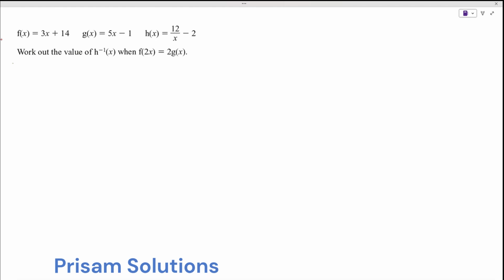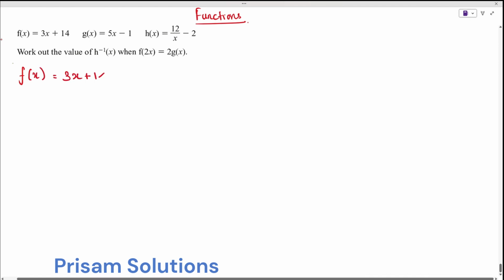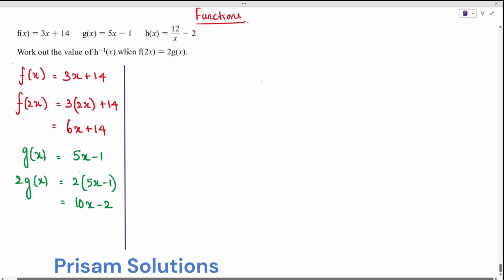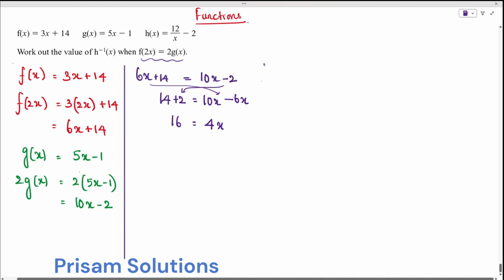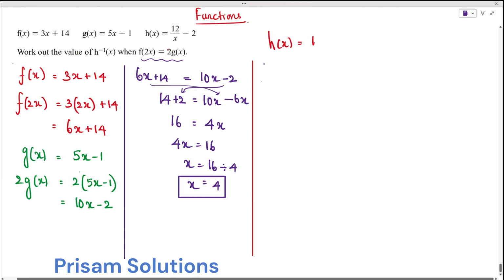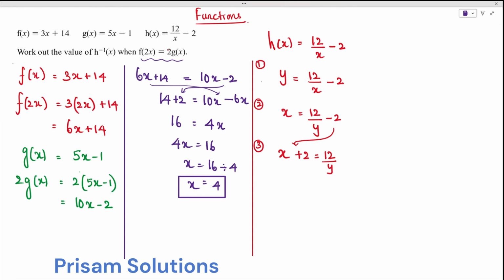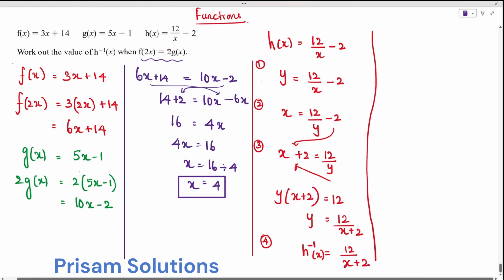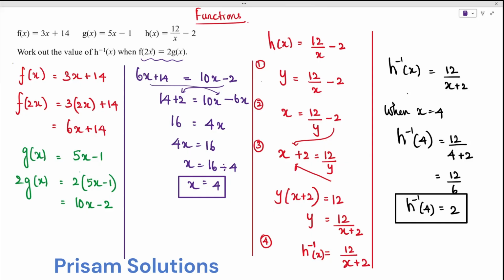GCSE Inverse Functions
GCSE Inverse and Composite Functions